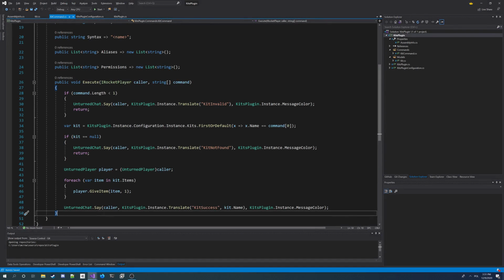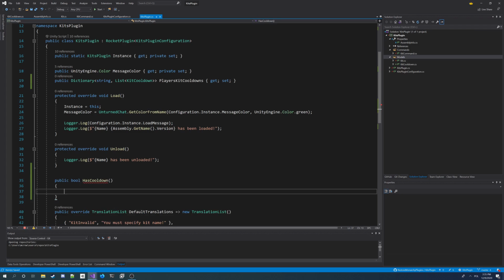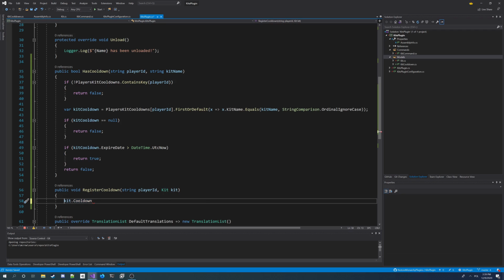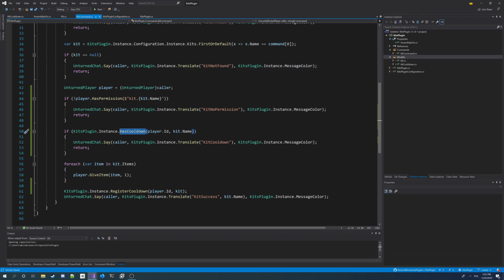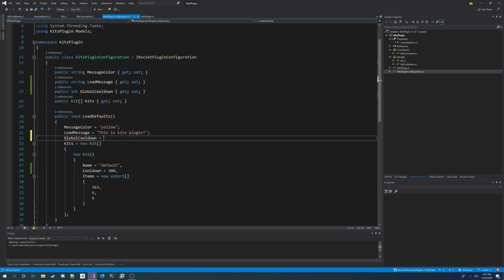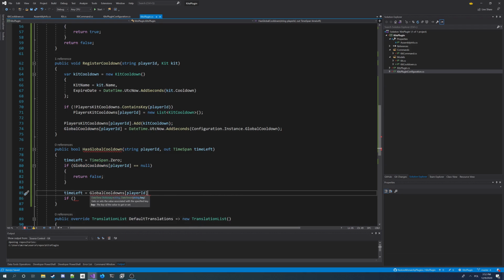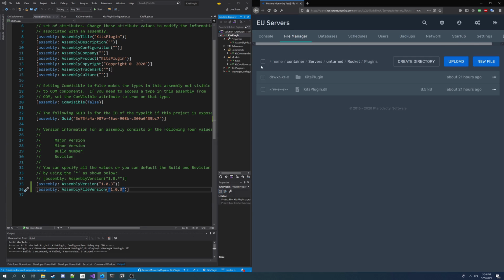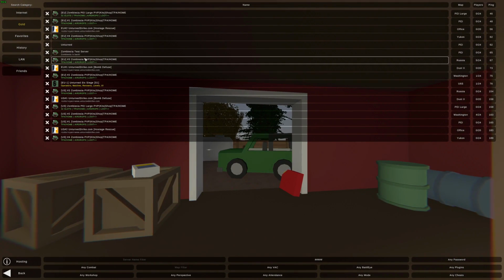Unturned Rocket Plugin Tutorial #4 - Permissions & Cooldowns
In this part I add check for permission when player tries to use specific kit. I also add global and specific kit cooldowns.

Softwares used in this video:
Pterodactyl (my servers panel)